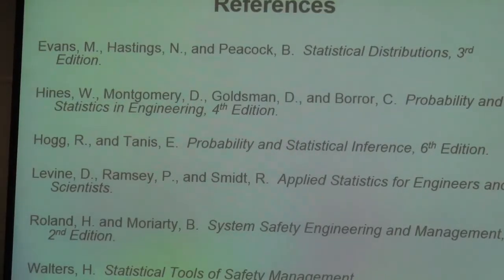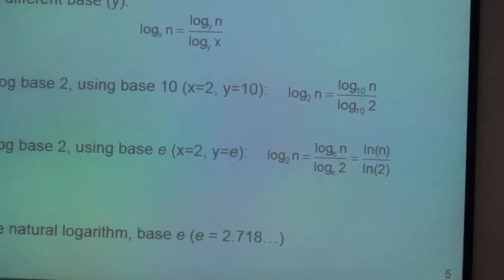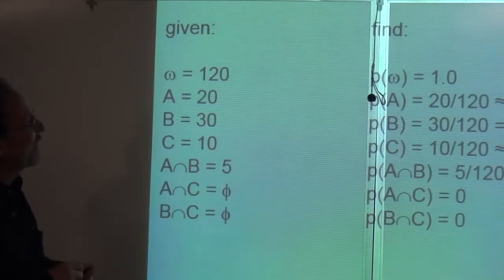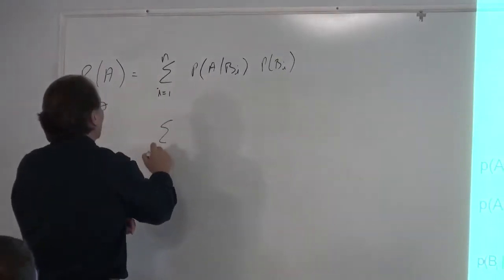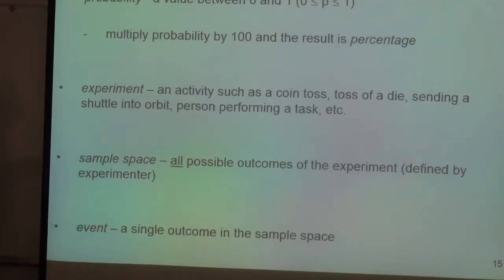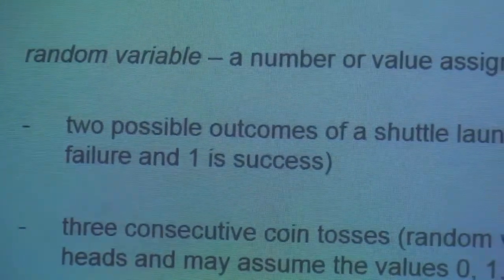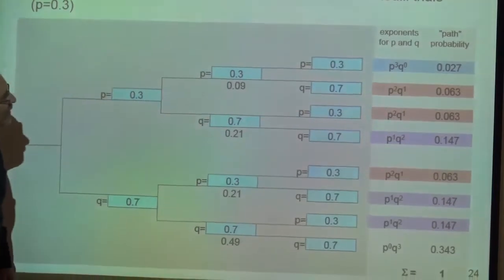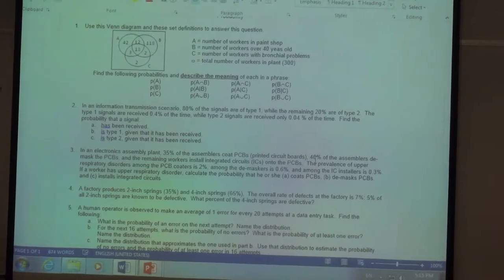MSF609 Week1 Part2